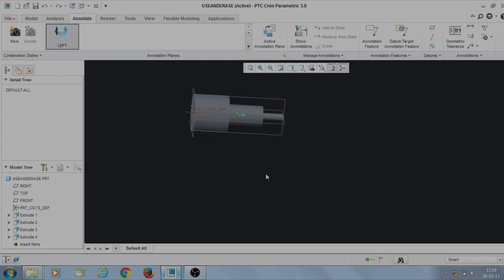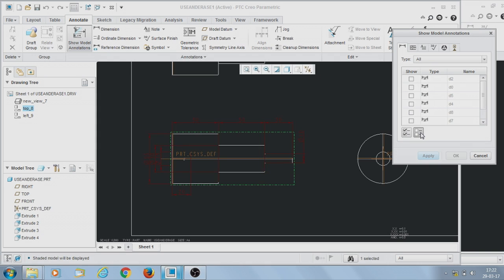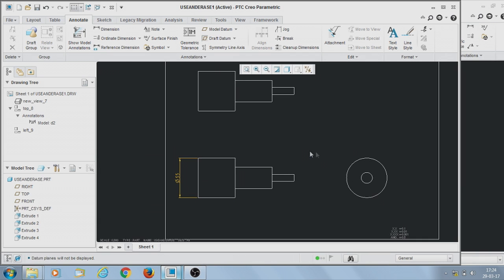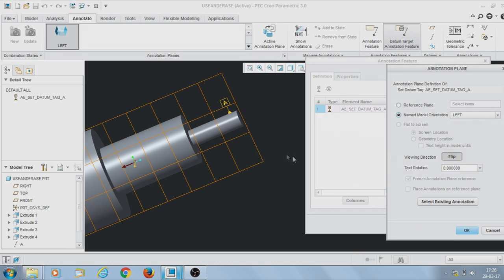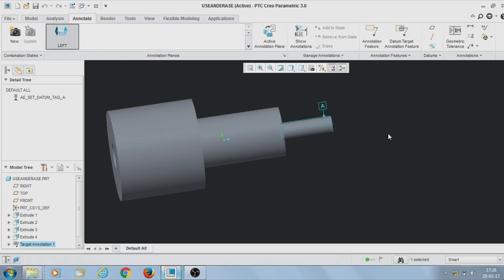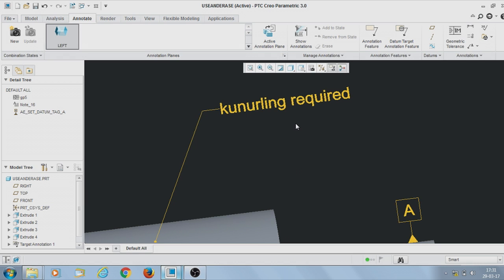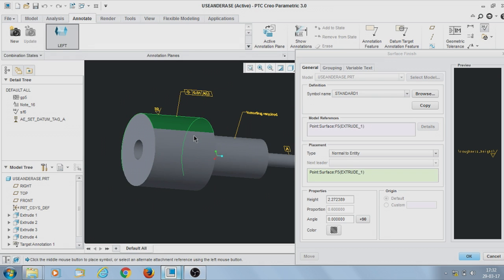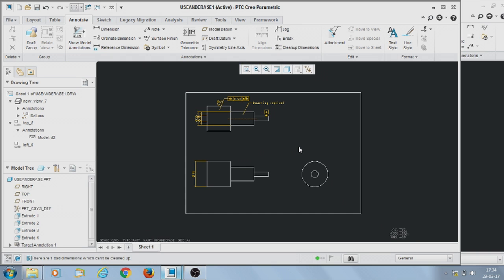CREO 3.0 or 2.0 Show annotation or use and erase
In this tutorial you can learn how to use ptc creo 3.0. use and erase command or show annotation in detailing or drawing